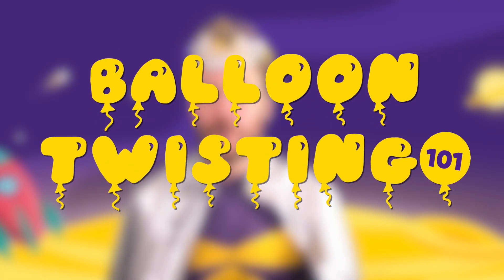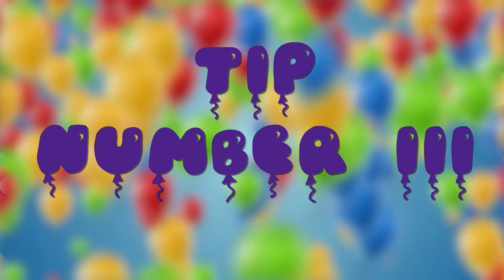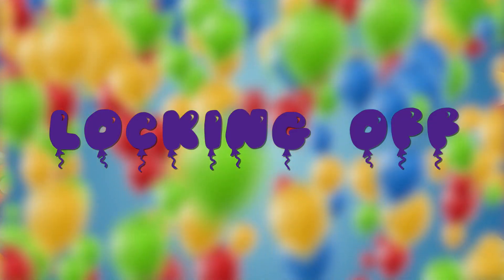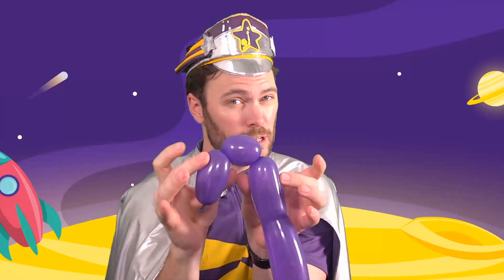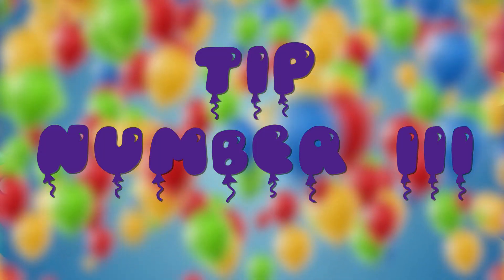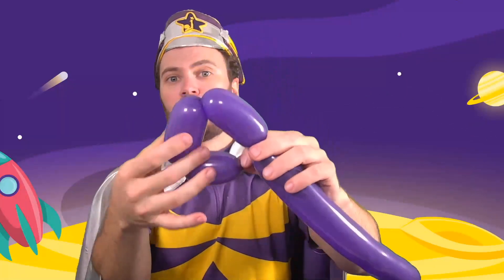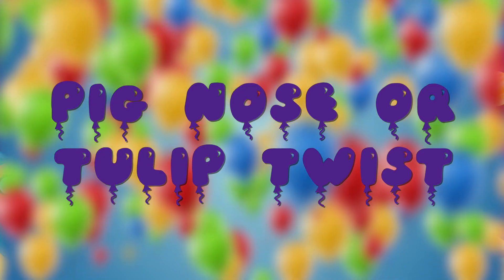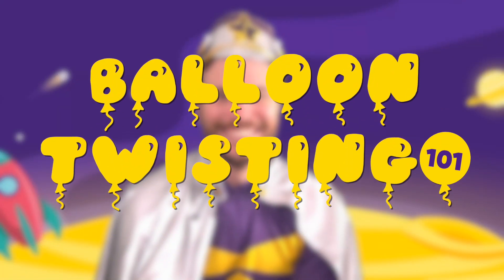Everything You Need To Know About Balloon Twisting With Captain Starlight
Check out all of Captain Starlight's Balloon twisting tutorials right here!